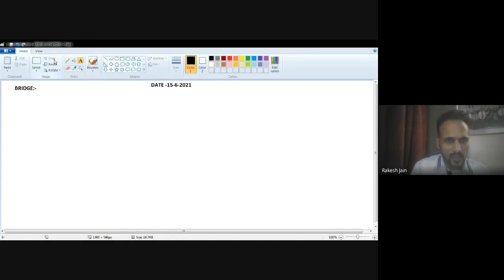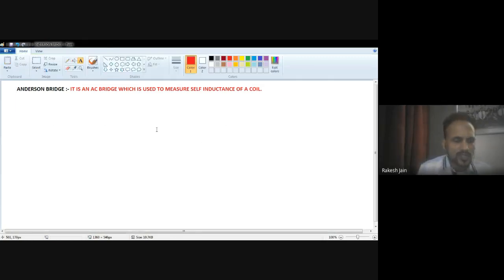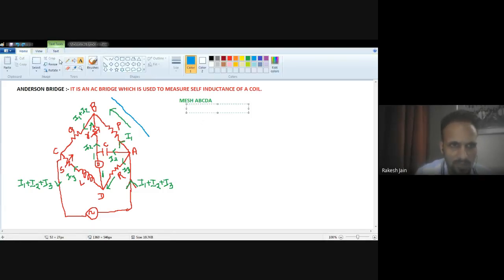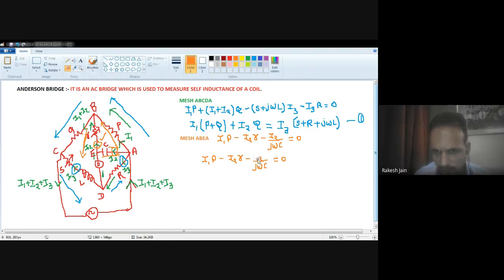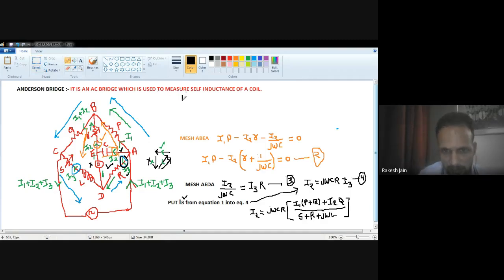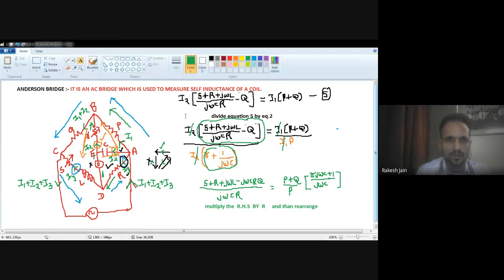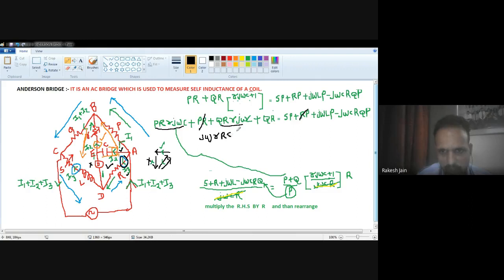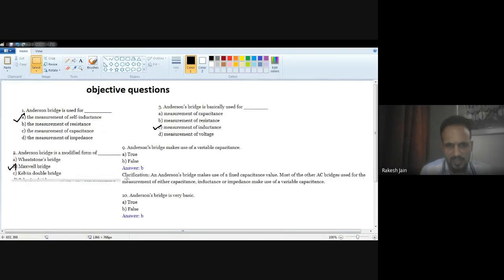ANDERSON BRIDGE DERIVATION- FACULTY -RAKESH JAIN(SGVU)